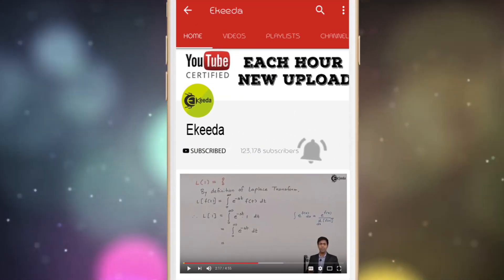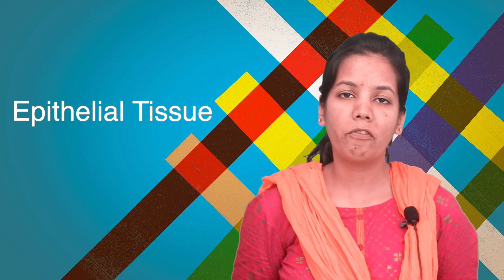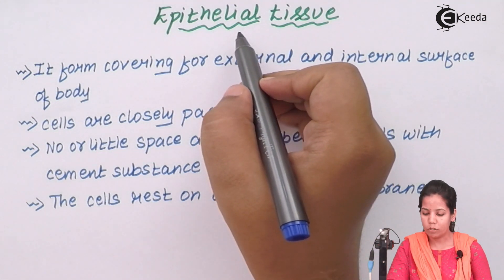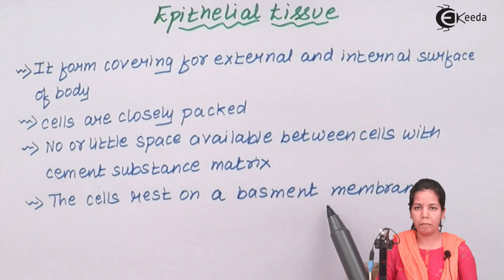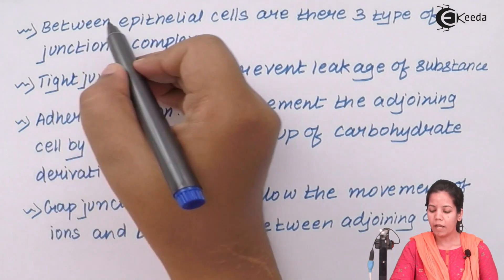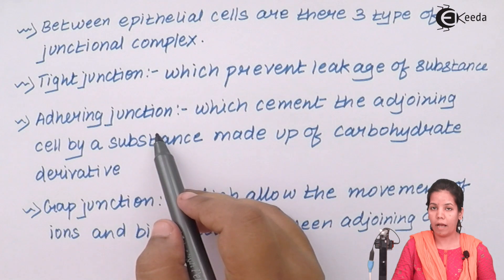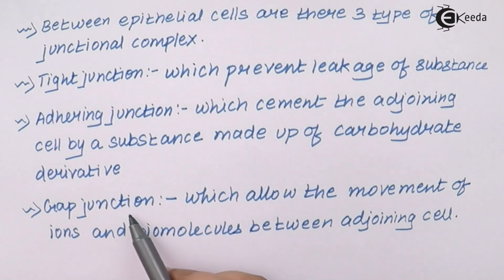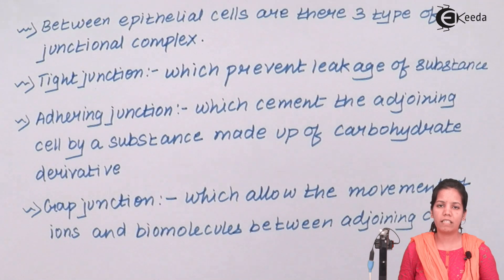Epithelial Tissue - Study of Animal Tissue - Biology Class 11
Epithelial Tissue Video Lecture of Study of Animal Tissue Chapter from Biology Subject for HSC, CBSE & NEET.

Happy Learning : )